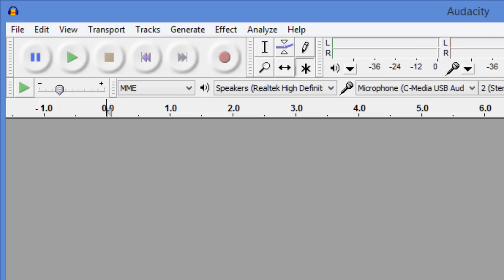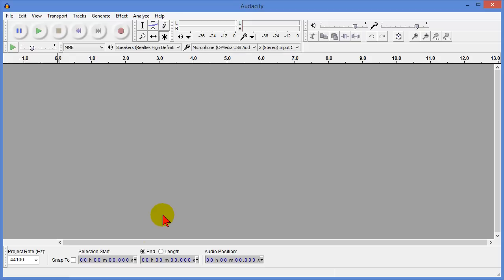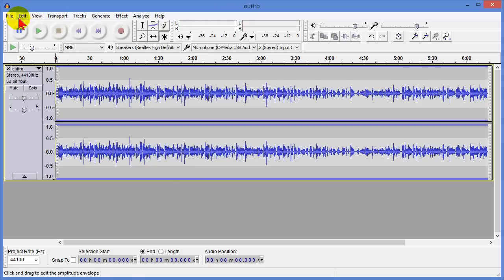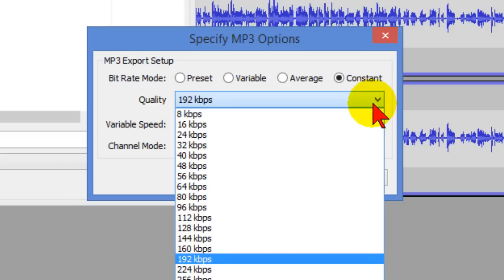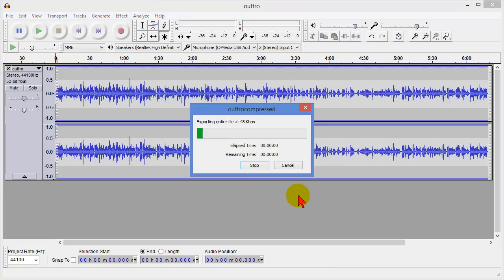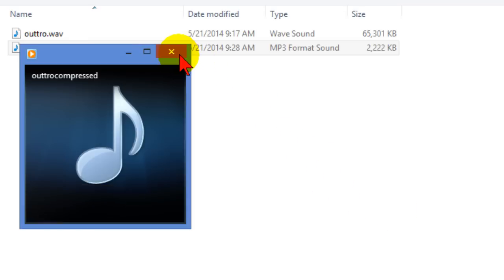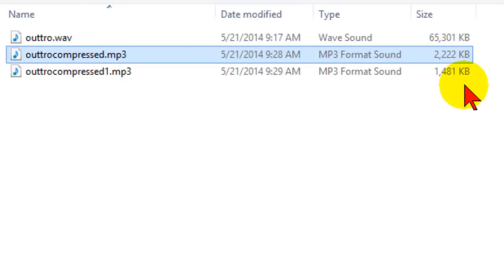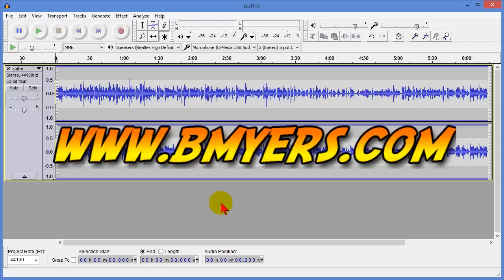Compress audio file to reduce file size and optimize for web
Quick and easy way compress the file size of any audio without losing quality.  Ideal for audio podcasts, workshop audios, church services, and most other kinds of audio.